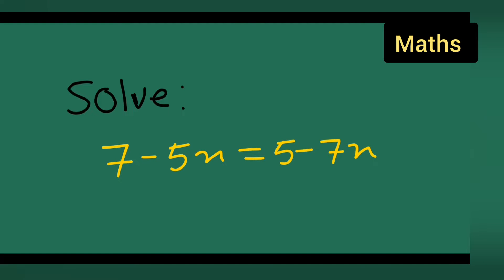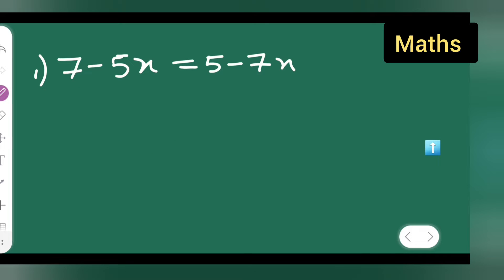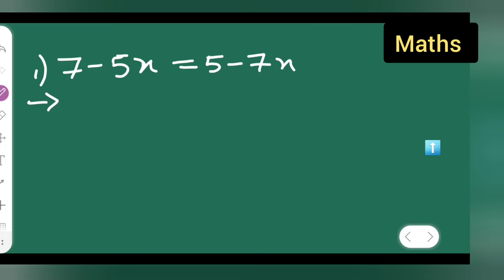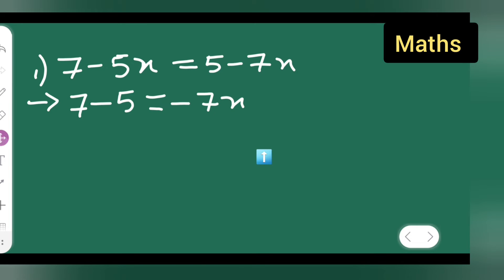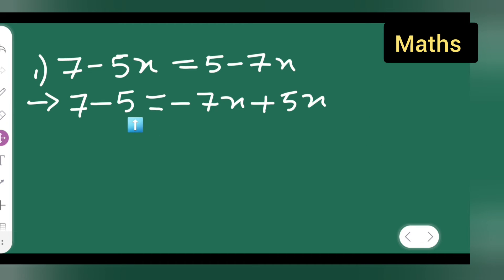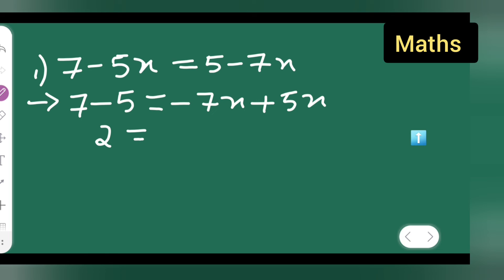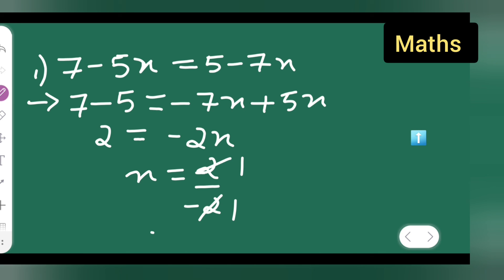solve the following equation 7-5x=5-7x